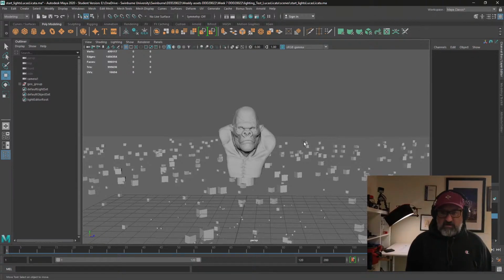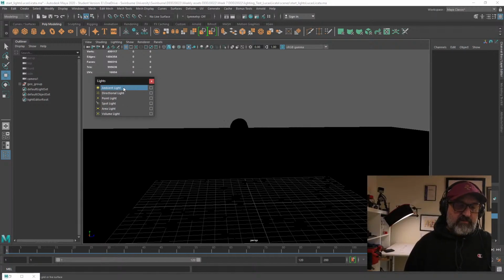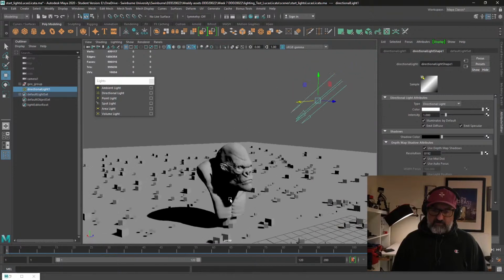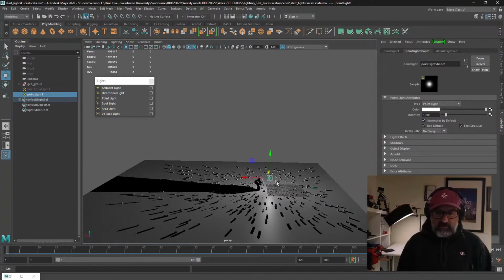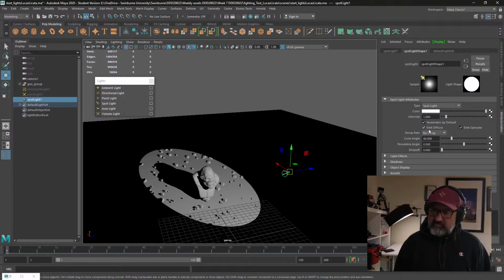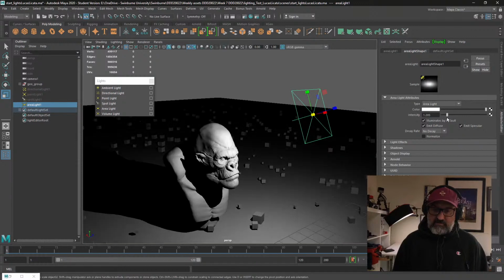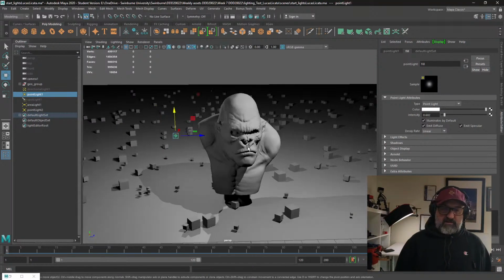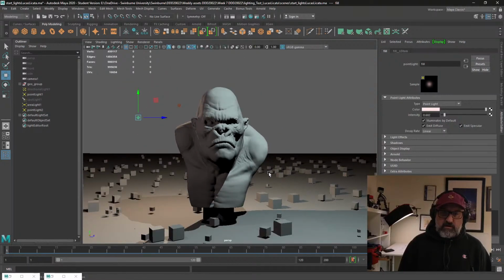Hardware 2.0 Maya lighting introduction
Exploring lighting workflow with Maya Hardware 2.0 for realtime lighting.